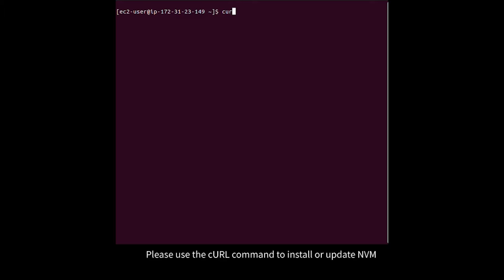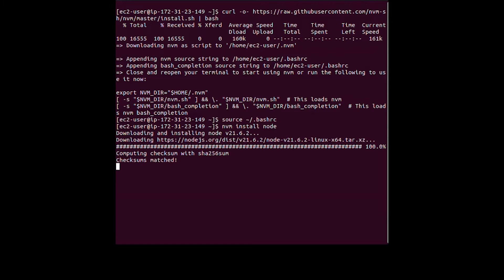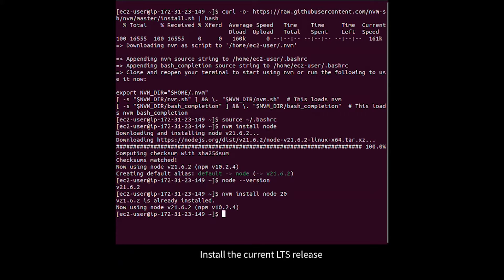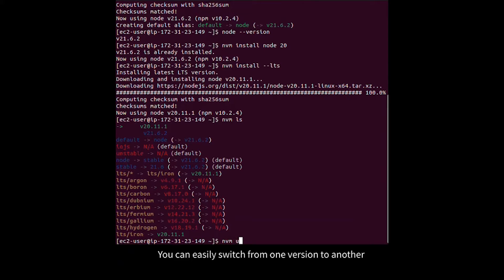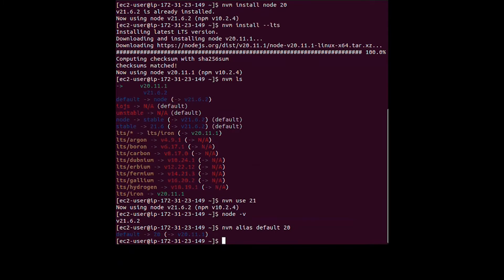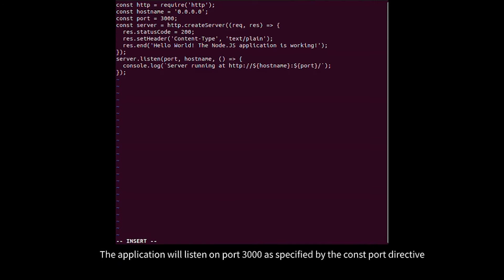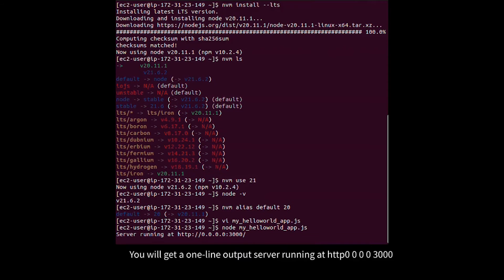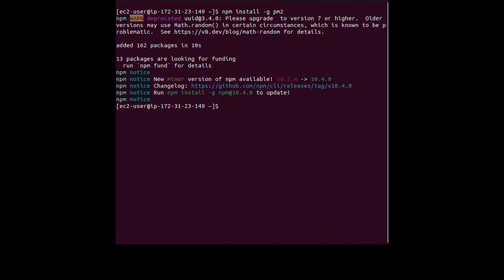How to Install Node.js 20 on Rocky Linux 9 or RHEL 9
In this video, learn how to Install Node js 20 on Rocky Linux 9 or RHEL 9. Read the tutorial: